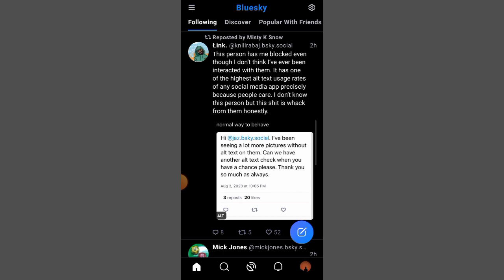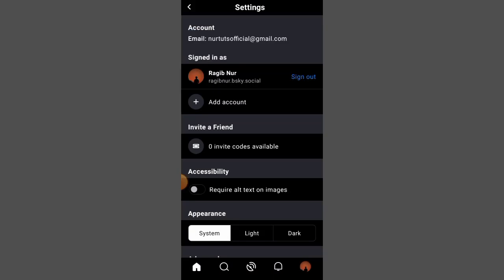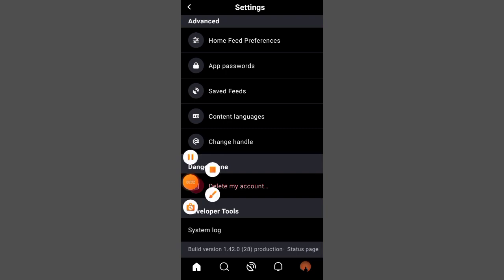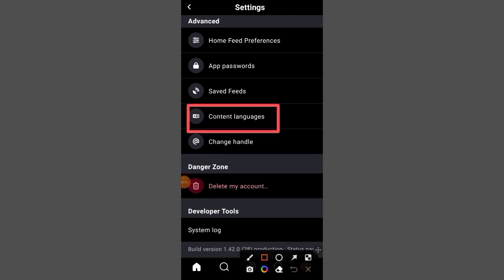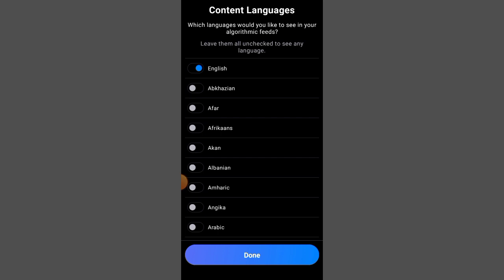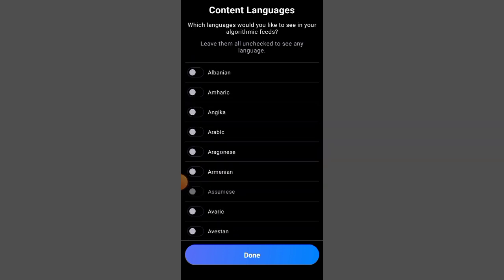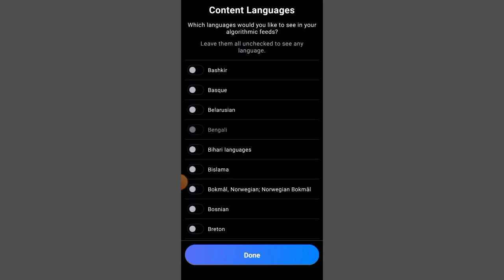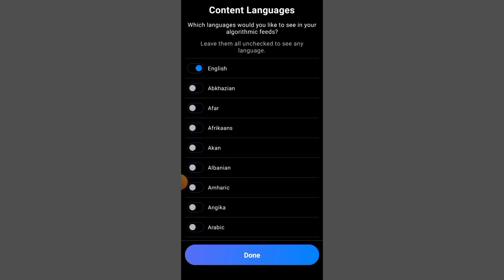How To Change Content Language In Bluesky Social App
How To Change Content Language In Bluesky Social App, After Watching this tutorials video you will learn how to change content language in bluesky social app